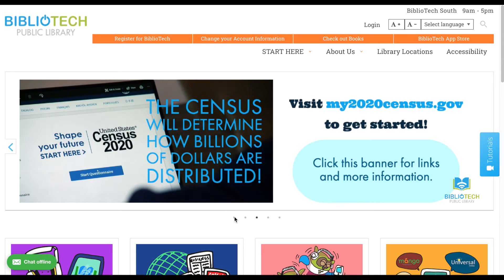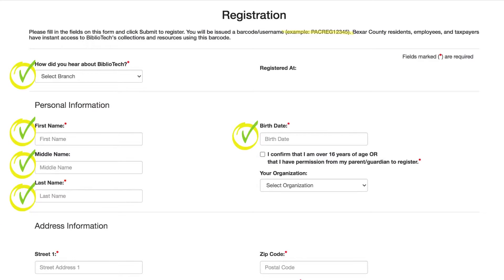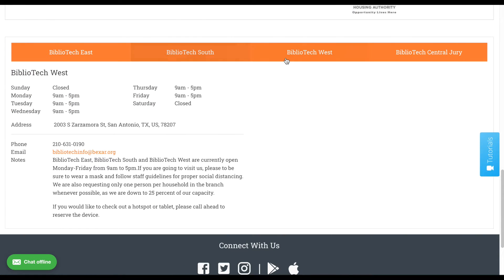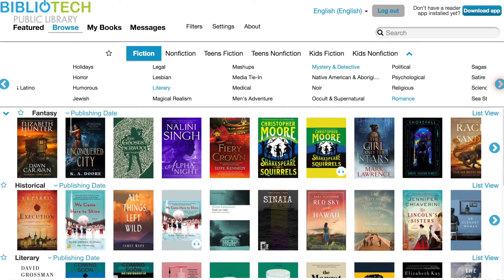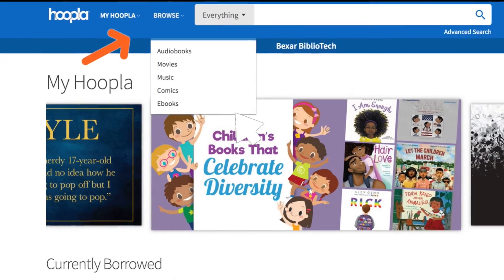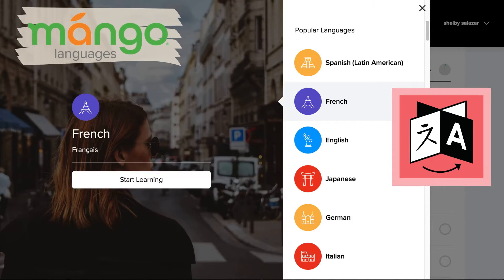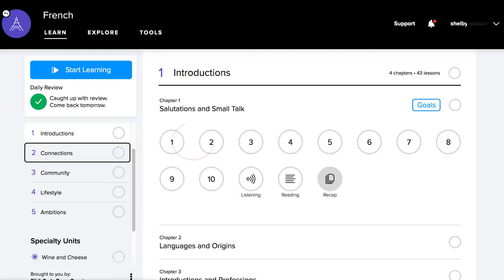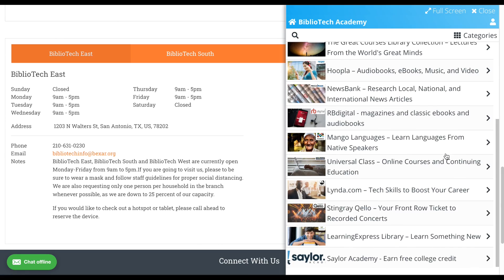BiblioTech Basics - General Presentation 2020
BiblioTech is the nation's first all-digital public library, available to all Bexar County residents.  Haven't signed up for an account?

Check out our more popular apps: CloudLibrary, Hoopla, and Mango Languages.